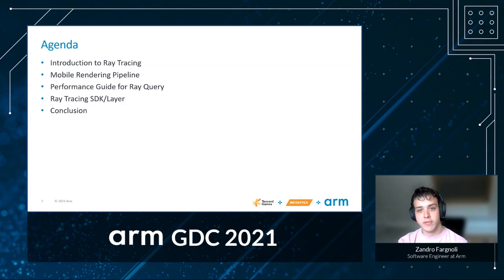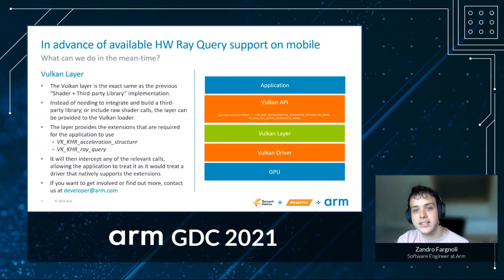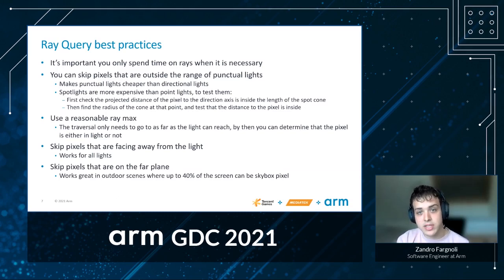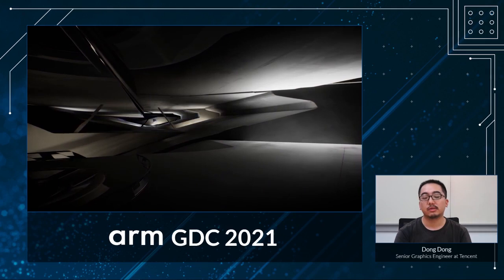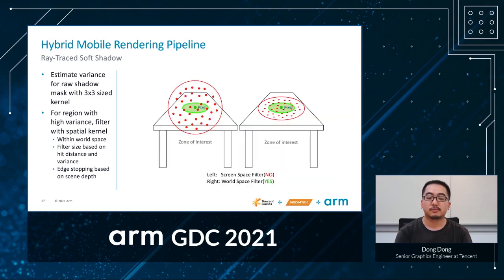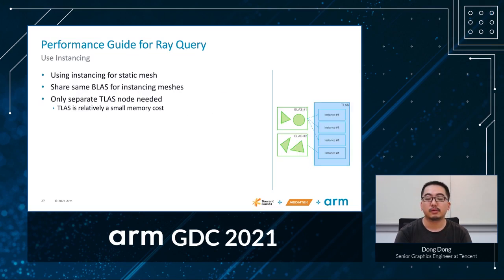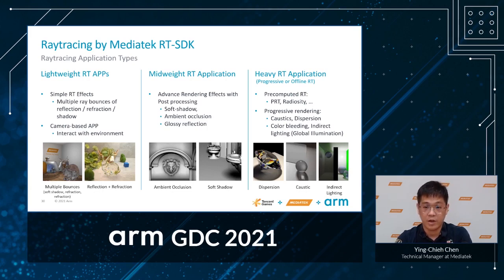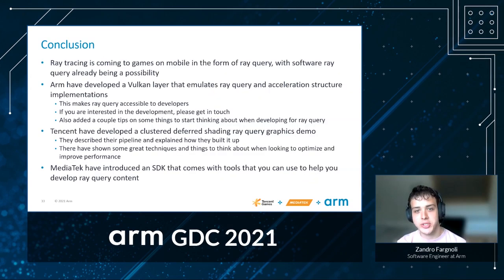Developing Ray Tracing Content on Mobile Presented by Arm